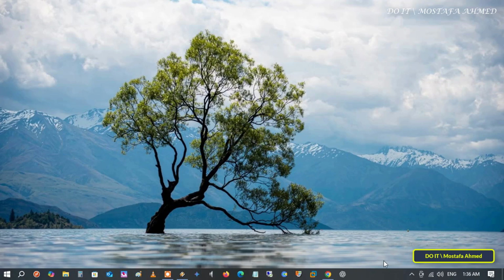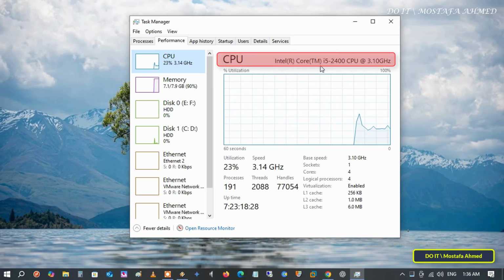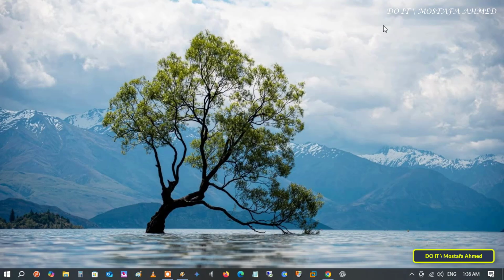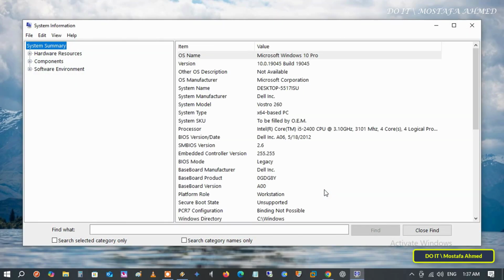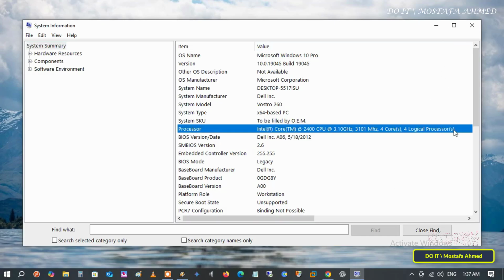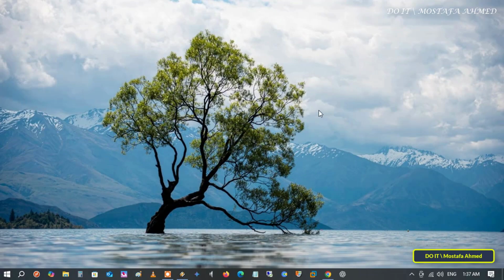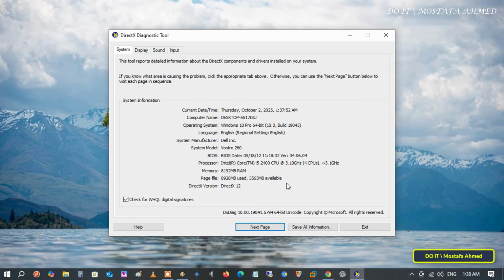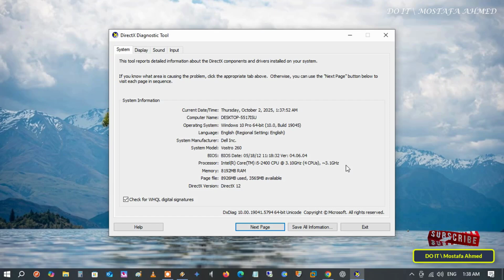How to Find Your CPU & Processor Specs in Windows 11 / 10 👍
In this quick tutorial, learn how to check what CPU (processor) you have in Windows 11 or Windows 10 without installing any third-party software✅

➡We cover 3 built-in Windows tools to find your CPU brand, model name, clock speed, and core count:

1. Windows Task Manager
2. System Information (msinfo32)
3. DirectX Diagnostic Tool (dxdiag)

➡  I will show you three easy methods to check your CPU information through Task Manager, System Information, and the DirectX Diagnostic Tool.👍

Chapters
00:00 - Why checking your CPU specs matters
00:40 - Method 1: Check CPU in Task Manager
00:56 - Finding processor name and base speed
01:13 - Method 2: System Information Tool (msinfo32)
01:25 - Reading full processor details
01:48 - Method 3: DirectX Diagnostic Tool (dxdiag)
02:08 - Export and save system specifications
02:22 - Summary & Recommendations

How to Find CPU Brand and Model in Windows 11 & 10,
How to check what processor my computer has in windows 11
How to Check processor Brand and Mode on Windows 11,
Step by step guide to find cpu brand and model in windows 11,
Best way to identify processor type on a windows 11 pc,
How to use task manager to see cpu information in windows 11
Check intel or amd cpu model using system information tool
How to identify processor details for upgrading pc windows 11
Find processor brand windows 11
How to see cpu info windows 11
Find complete processor details with msinfo32 on windows 11
How to know number of cores and logical processors in windows 11
How to confirm processor compatibility for software on windows 1
Learn How to See Your CPU Brand Model and Cores in Windows 11
Find CPU and GPU Brand and Model Using Task Manager
Check CPU and GPU Brand and Model Using System Info Tool
DirectX Diagnostic Tool to Find CPU and GPU Information
Difference between cpu cores and logical processors windows 11
Use directx diagnostic tool to check processor brand and speed
Find out which generation of intel core processor you have in windows 11
Easy methods to identify computer cpu without third party software
Checking processor type and speed
How to know computer hardware specifications cpu windows 11
check cpu in windows 11